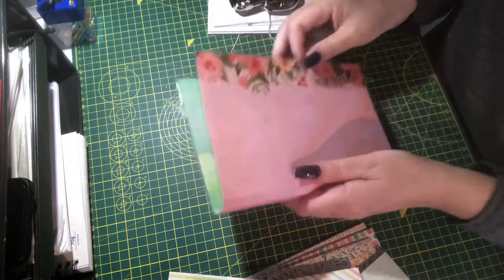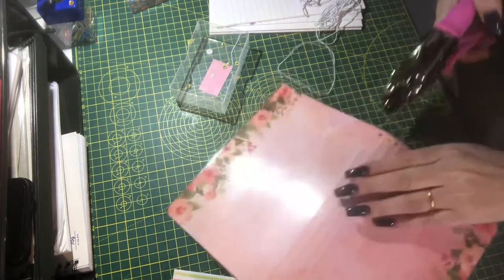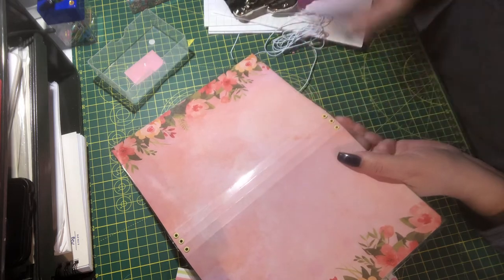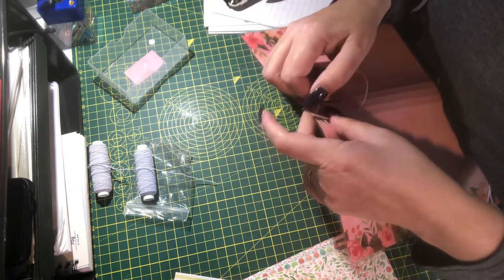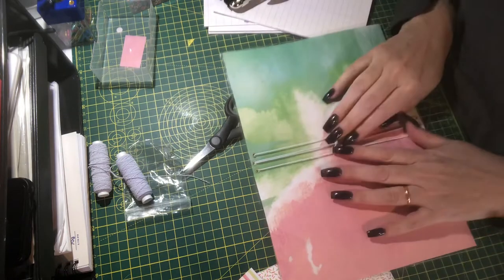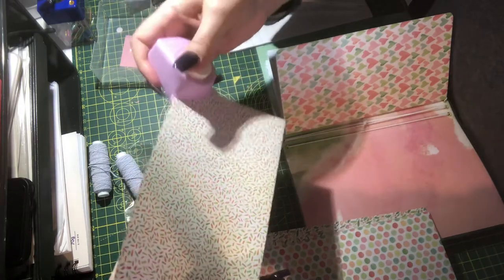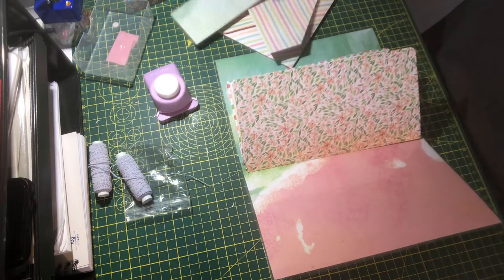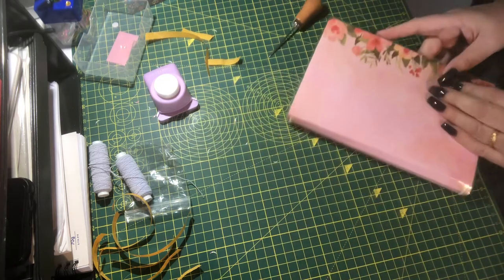Make a Day - Travel Journal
My take on a travel journal using up final few pages from my 12x12 dsp books.  I love making these and you can personalise them in so many different ways.   I hope you like them.

This video is for over 18s only